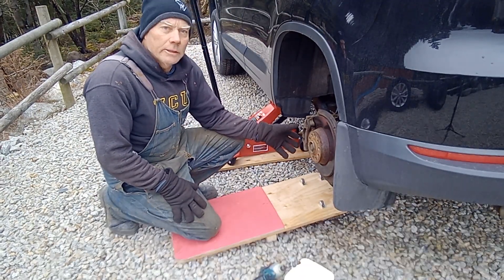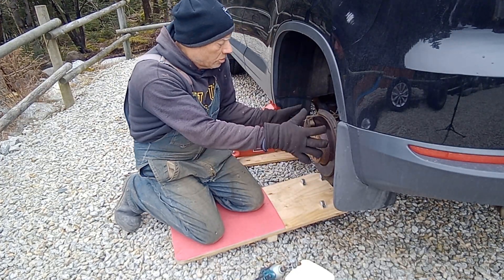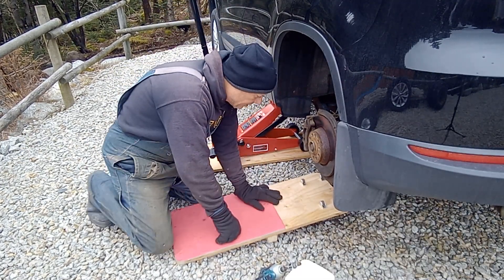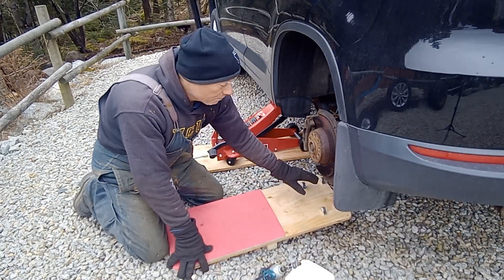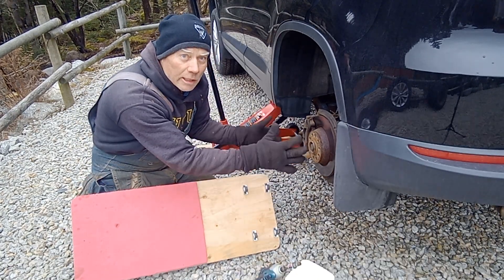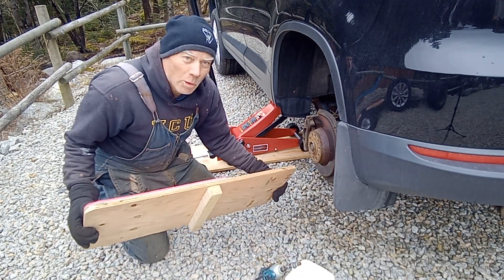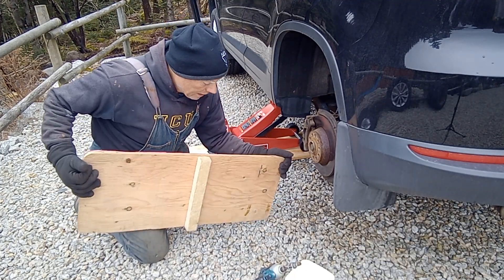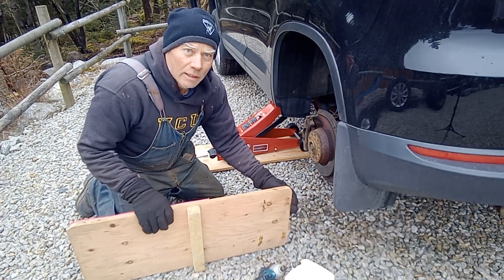12 Simple Tire Lift For Changing Out Your Tires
The Tire lift is 33 inches long, 14 inches wide, and was made from 5/8 inch plywood.  I think 3/4 inch plywood would be even better.  The fulcrum is a piece of 2x2, and is attached  15 inches back from the end with the casters.  The casters are 1 inch ,non swiveling  type, and are placed so the tire will sit just above plywood.